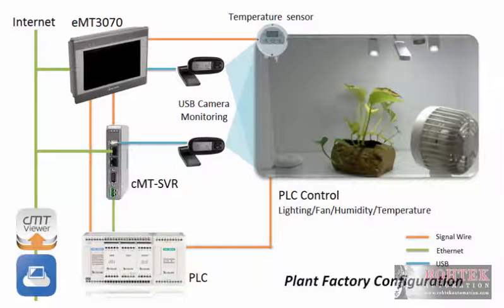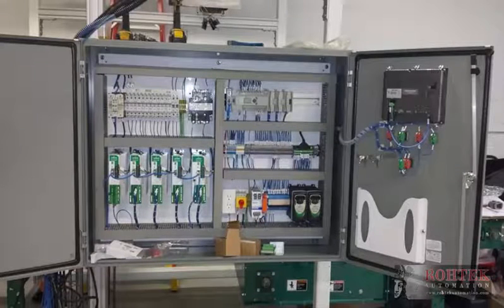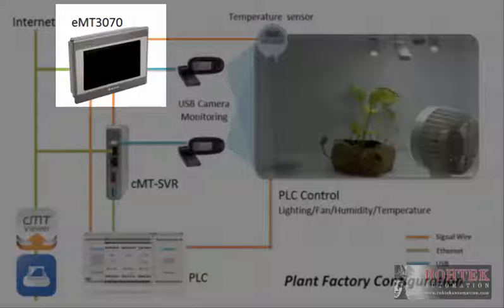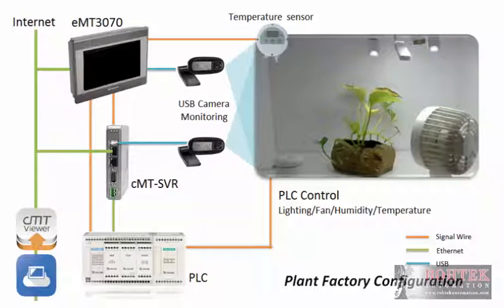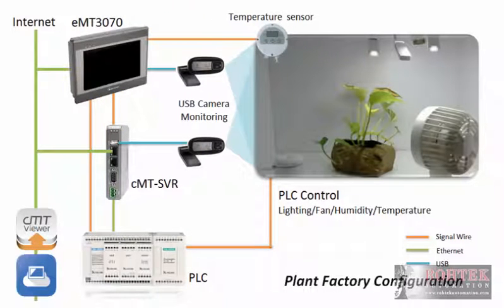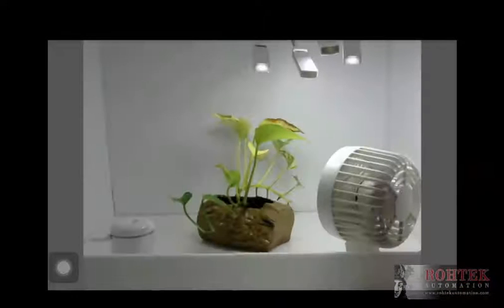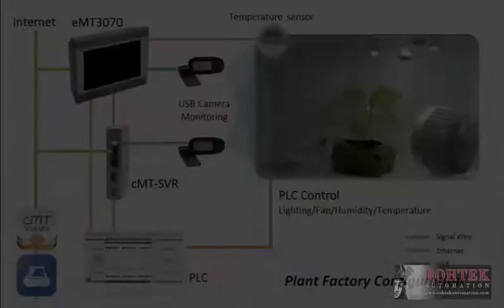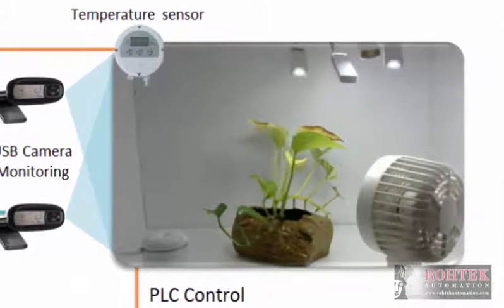How to monitor an agricultural factory with Industrial Automated Weintek USB Modbus Instrumentation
for more tutorials & information on Weintek products.

In this example, we are going to show how to conduct a remote Monitoring System of a Plant Factory using EasyAccess 2.0
While a Human Machine Interface is generally associated with industrial manufacturing, advances in HMI hardware and software capability have opened the doors for an HMI to be used in other applications.

For this case study, we will utilize two of our leading HMI models, the eMT3070 and cMT-SVR. Data can easily be shared between cMT and non-cMT devices. In this particular case, data is transmitted via serial port over Modbus client/server relation.

With both HMIs connected to the Internet, they can be easily accessed remotely using EasyAccess 2.0. The eMT3070 can use VNC to view the screen exactly as it appears on site. And the cMT-SVR can be accessed with cMT Viewer.

In addition to monitoring and logging key environmental data in numeric format, each HMI has a USB camera attached for real-time view of the nursery. The eMT3070 is capable of showing camera feed on its screen, and it is also programmed to capture video snapshots video as need be. This kind of pictorial information can be archived to track and monitor progress.. and with video streaming, one can stream video from a USB camera on the cMT-SVR-102.

For technical support or to find more automation products, please visit us at RohtekAutomation.com